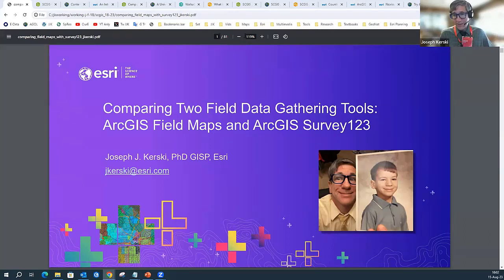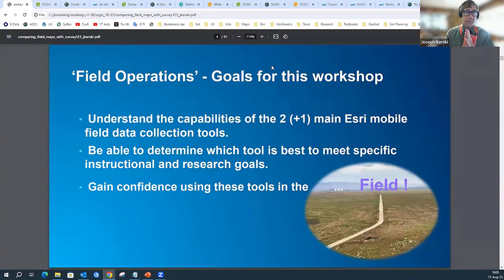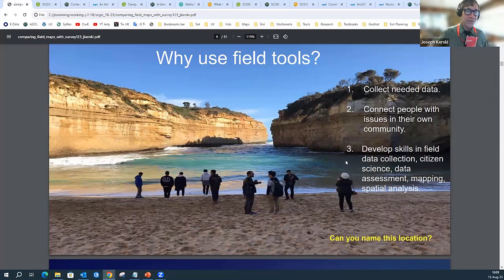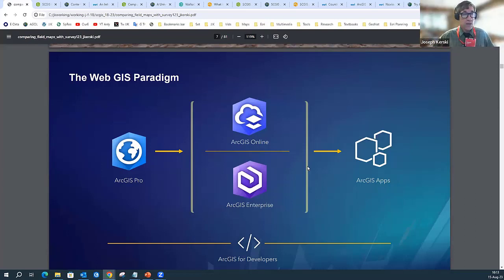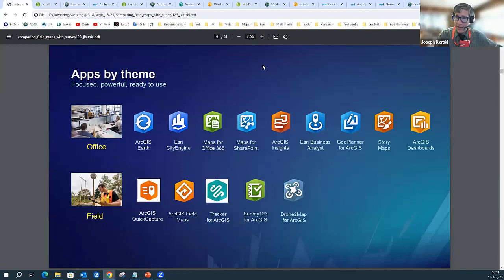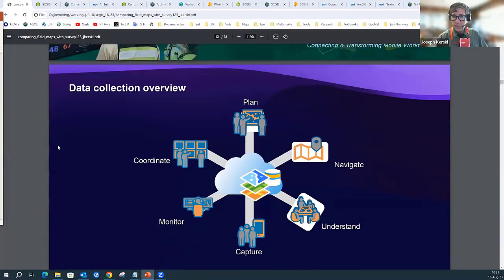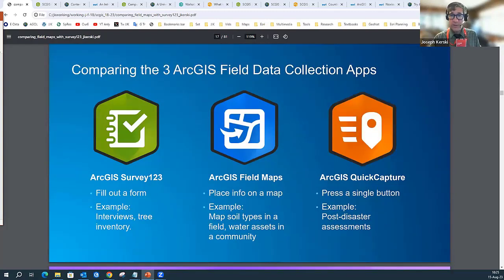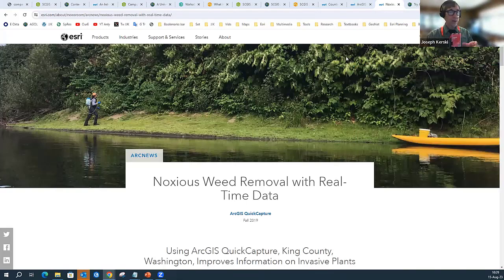Comparing ArcGIS Field Data Collection Apps, 1 of 4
Comparing ArcGIS Field Data Collection Apps, including ArcGIS Field Maps, Survey123, and QuickCapture, 1 of 4